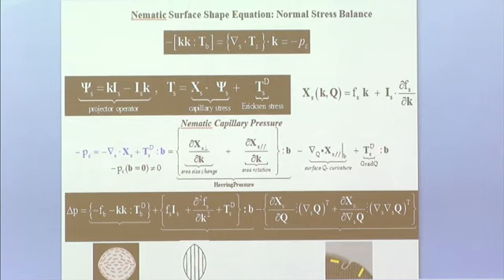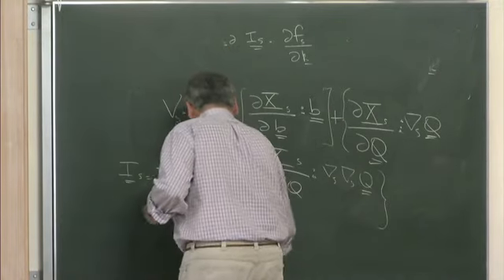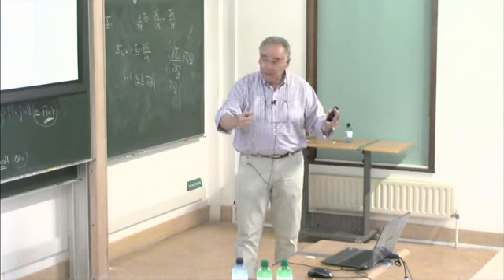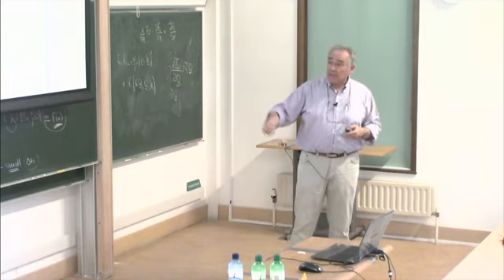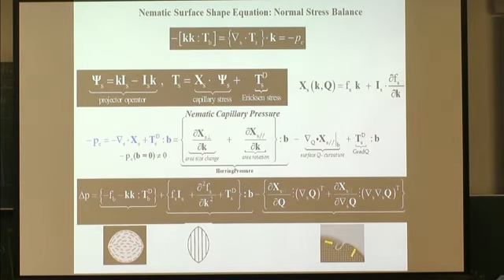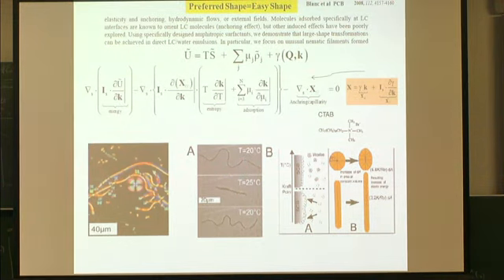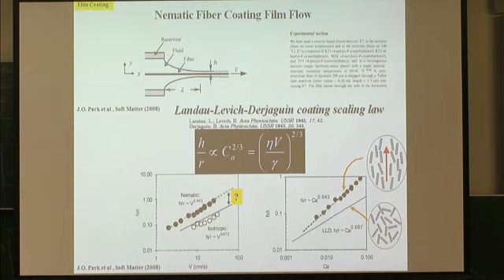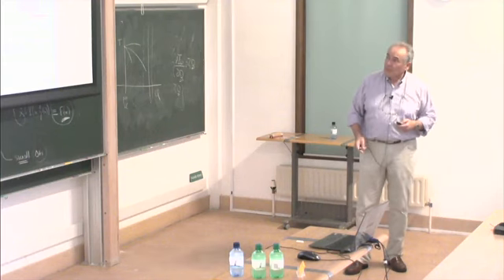Prof. Alejandro Rey | Capillary Models for Liquid Crystal Fibers, Membranes, Films, and Drops......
Title: Capillary Models for Liquid Crystal Fibers, Membranes, Films, and Drops (Part 2)
Speaker: Professor Alejandro Rey (McGill University)
Date: 1st Aug 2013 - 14:00 to 14:45